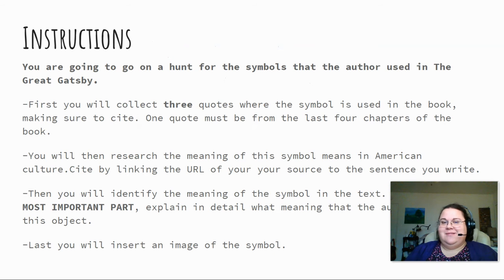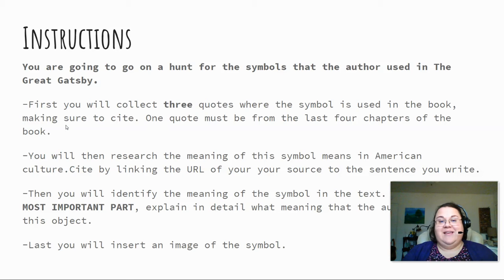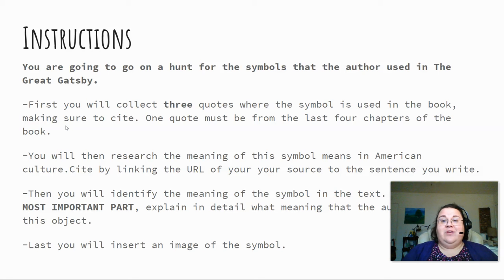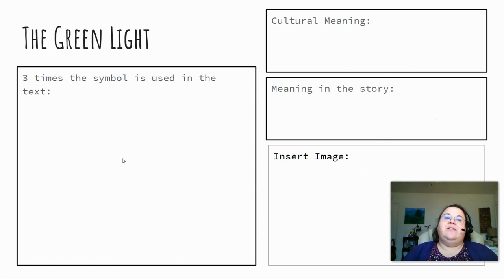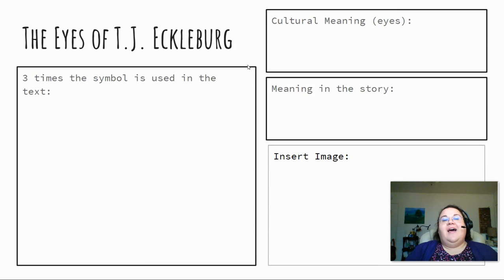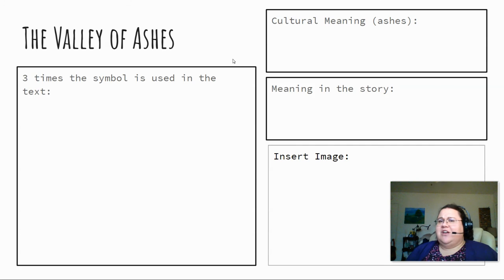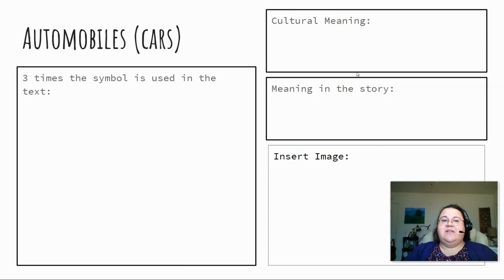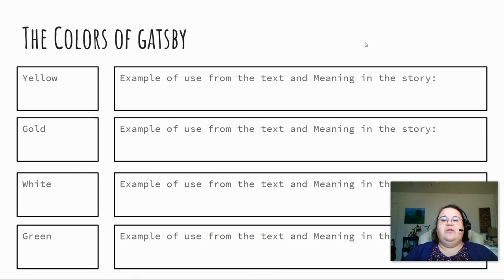Symbolism of the Great Gatsby Assignment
Miss Barr breaks down the assignment and gives you tips and tricks.